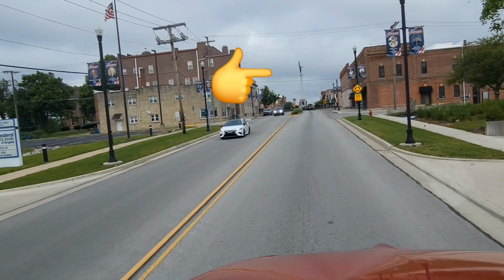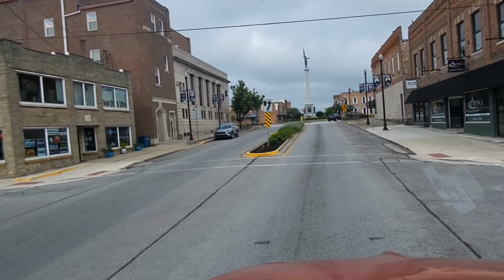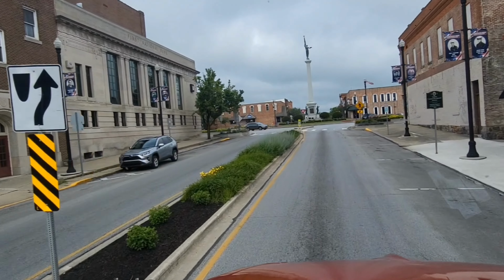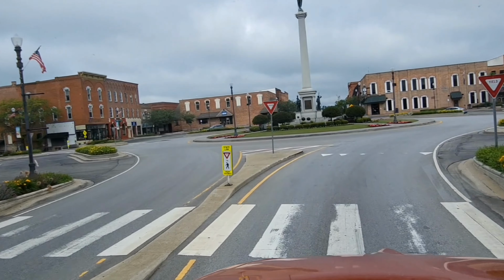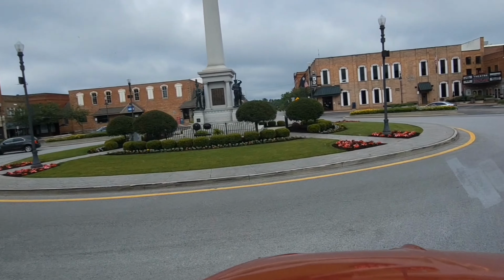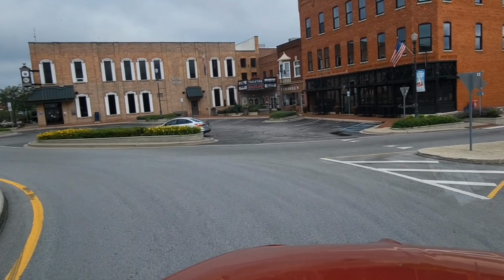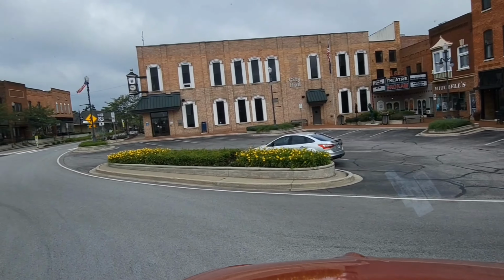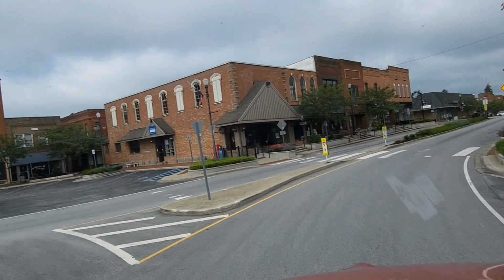Small Town America Trucking-Trucker History-Dashcam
This channel offers trucking life, and owner operator information.

Today, I'm trucking in Angola, Indiana

Dash cam: Garmin Dash Cam 67W
GPS: Garmin DEZL OTR5000 5.5 Truck Navigator